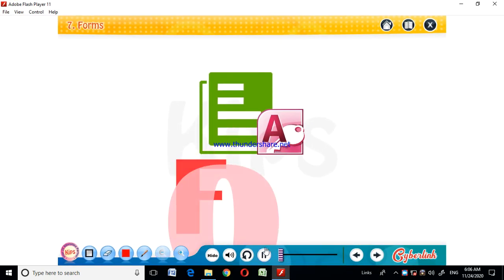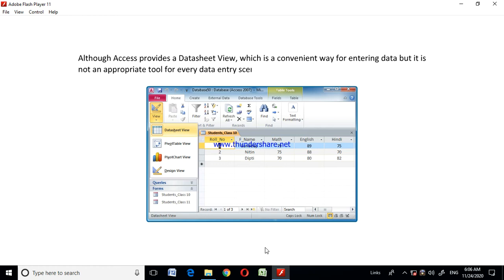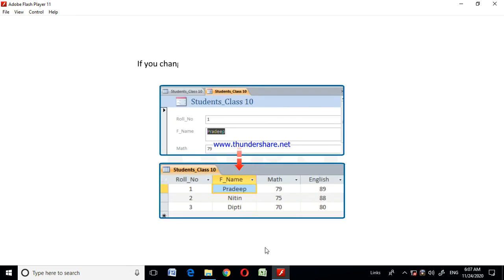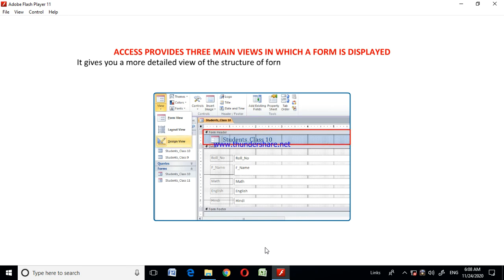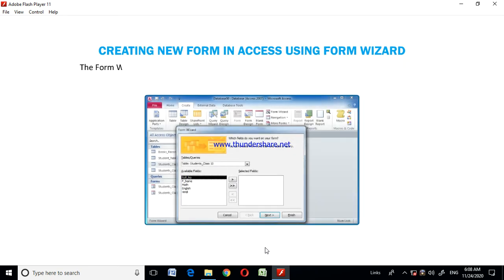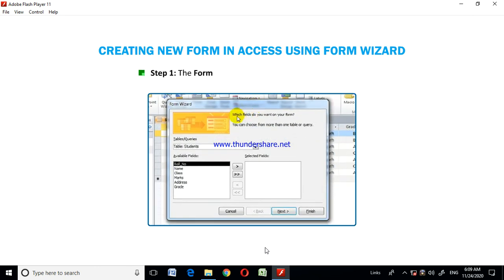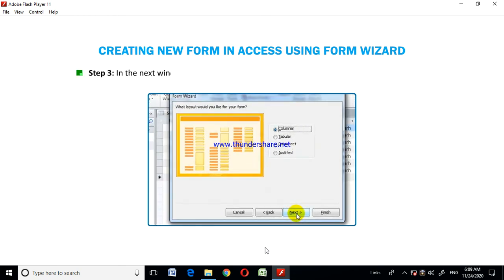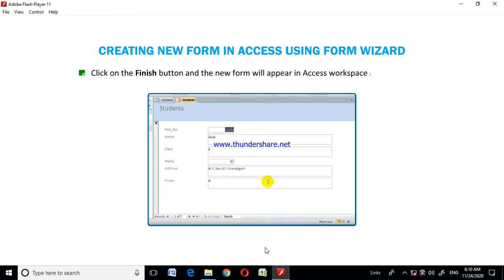Class 8 Chapter 7 Forms